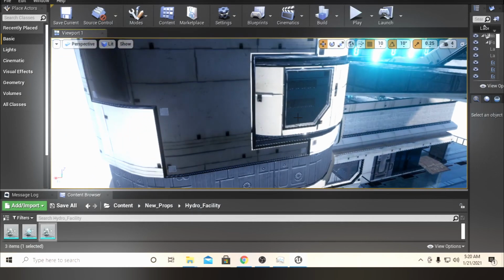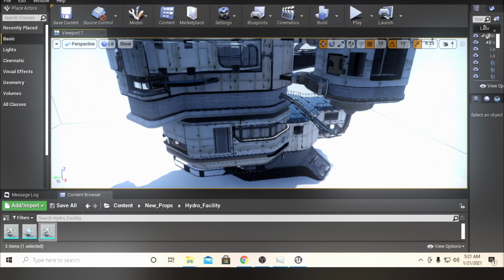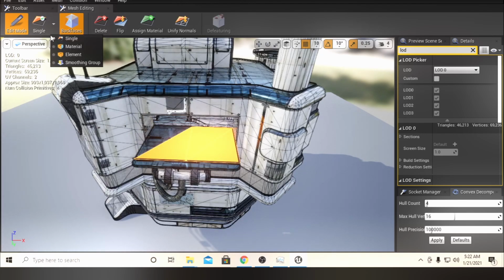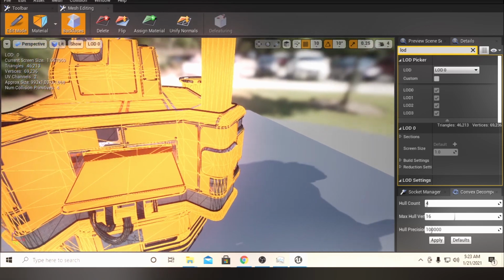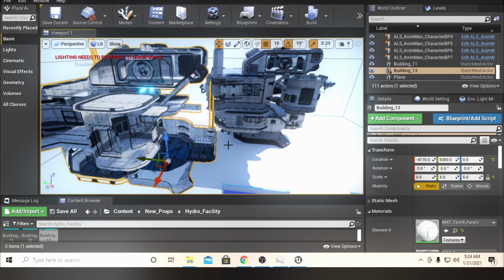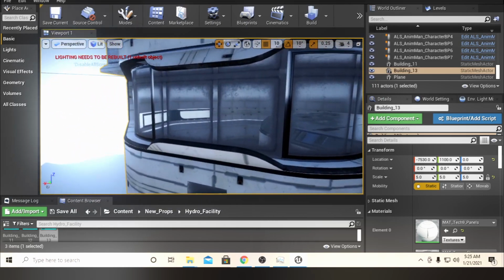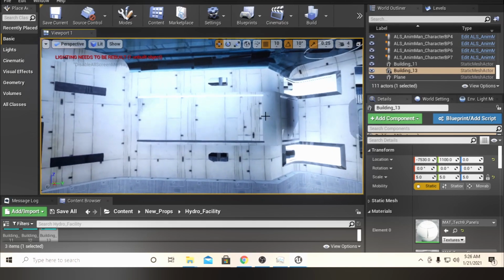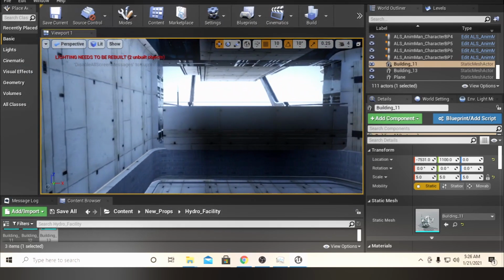Editing Mesh Vertices Ue4.26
Ue4.26 Editing mesh vertices to complete the inside of a building.